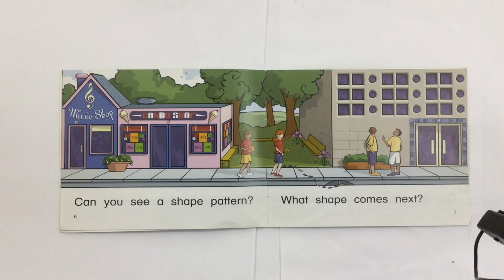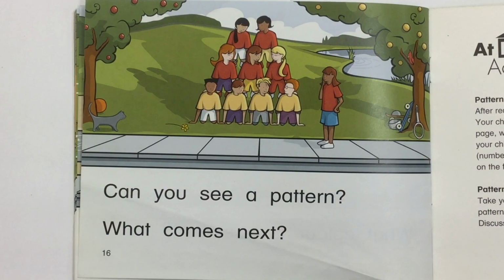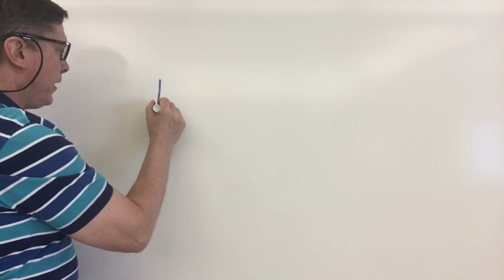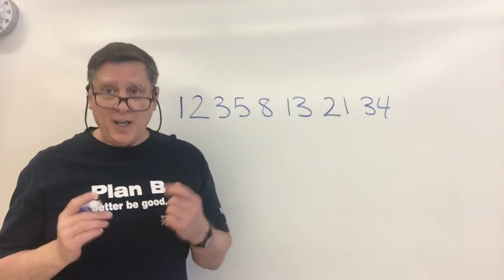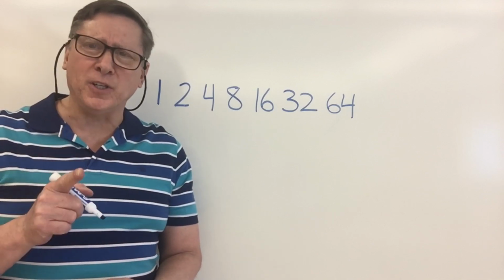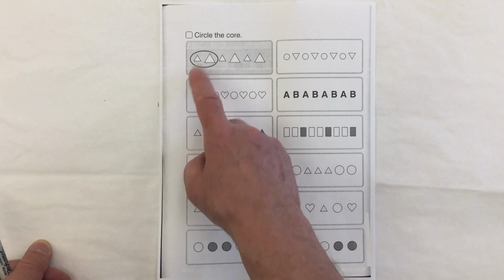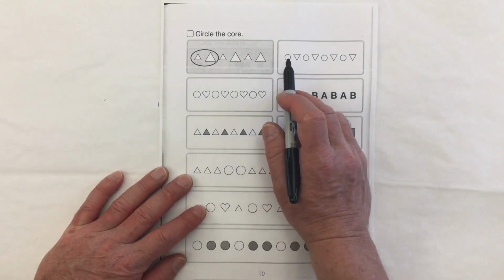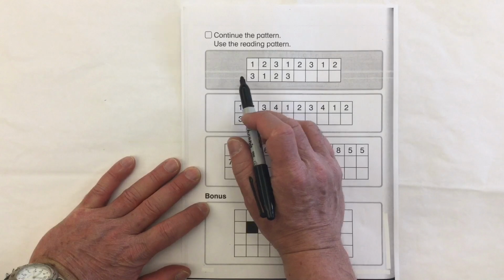Patterns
Join Mr. C. The Teacher and learn about patterns in math. Listen to math storybooks, complete some math worksheets and learn about some interesting facts on patterns.